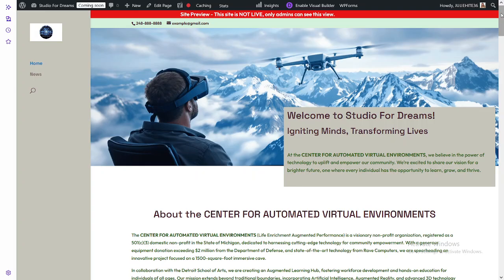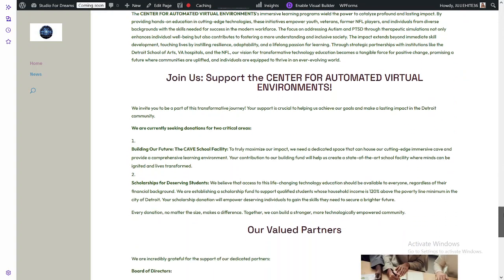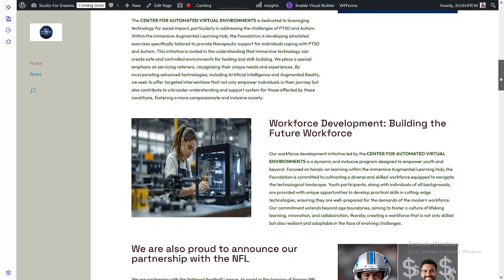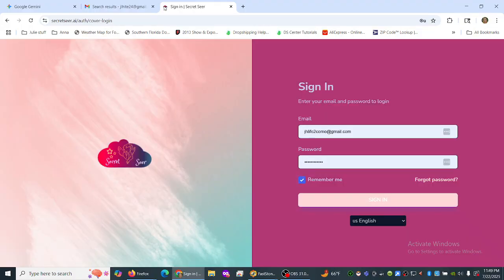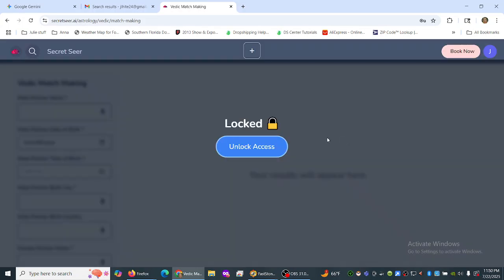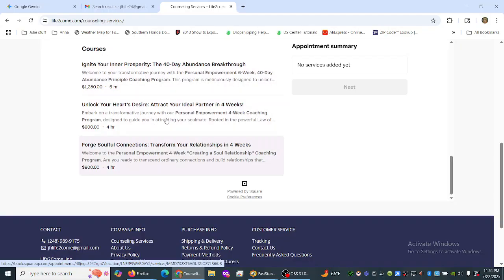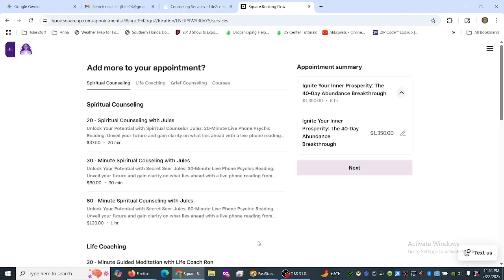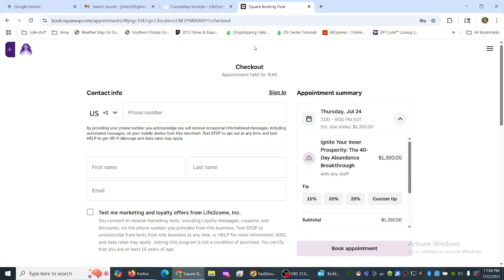Studio For Dreams Website 1st Draft